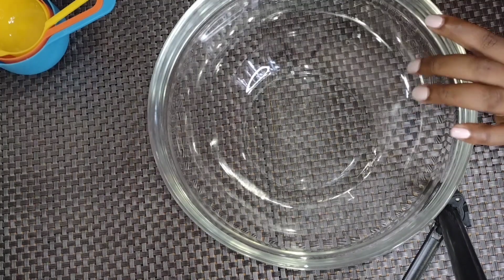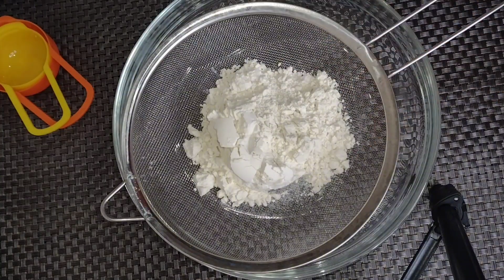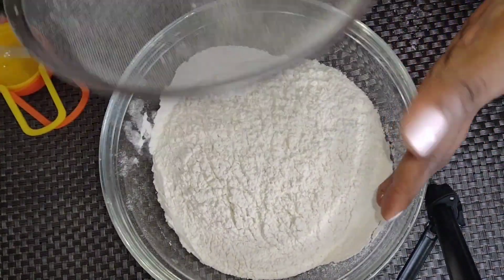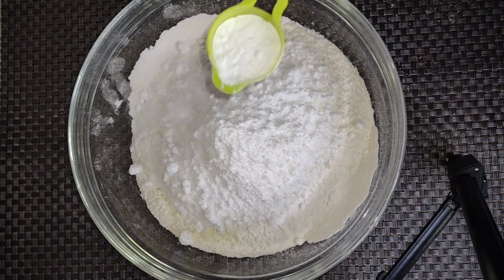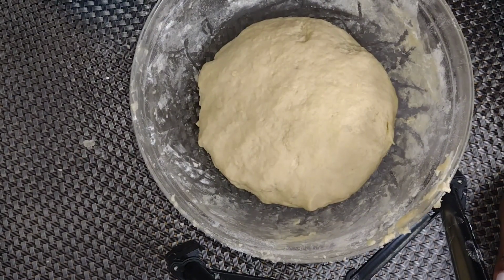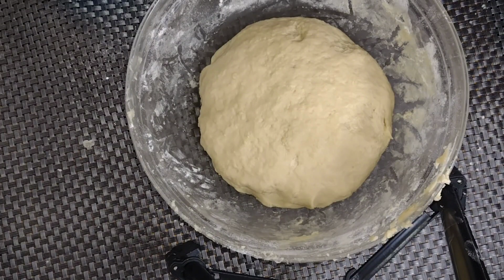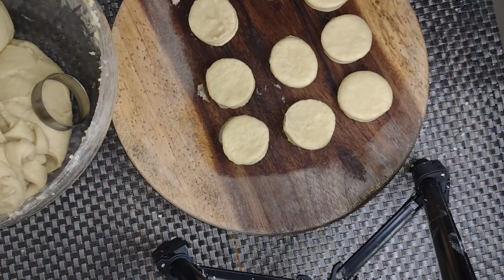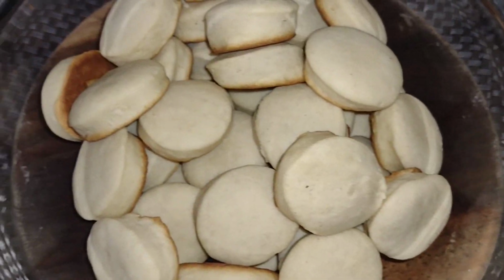Home made coconut cookies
Today we're going to be making coconut cookies

ingredients
4 cups all-purpose flour
1/3 powdered milk
1/Cups sugar
1/Cups powdered coconut
1-1/2 cup warm water
1/2cup butter